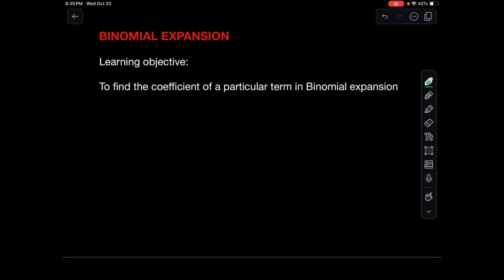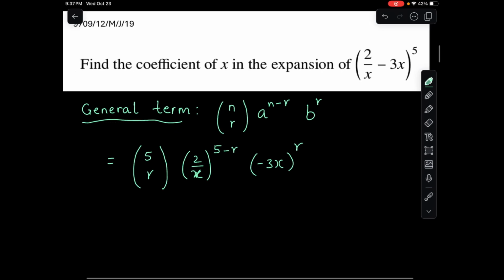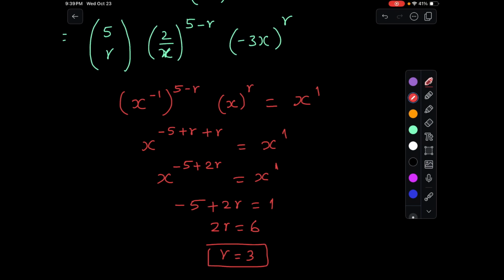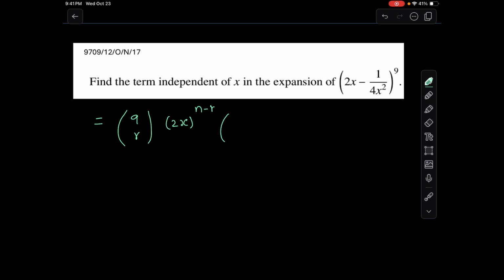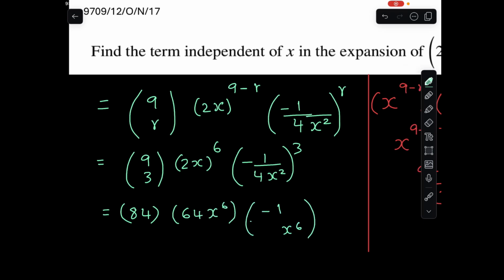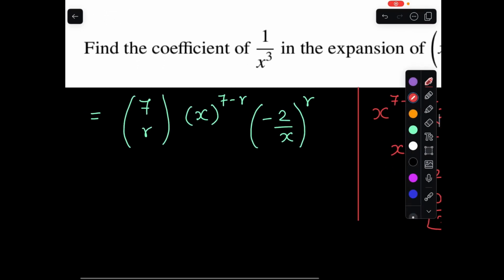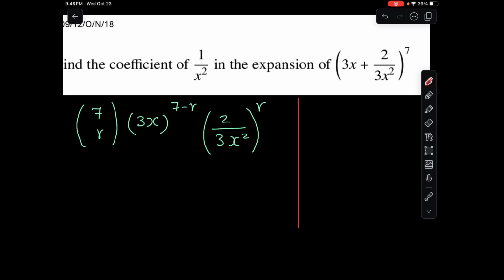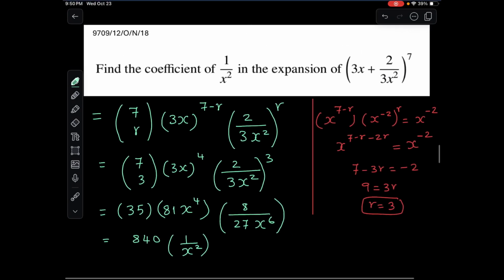How to find coefficients in Binomial Expansion Part 1| CAIE AS & IB Math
Learn how to find coefficients in Binomial expansions with step-by-step guidance. Ideal for AS level and IB Math.